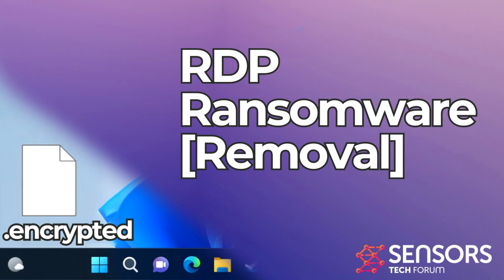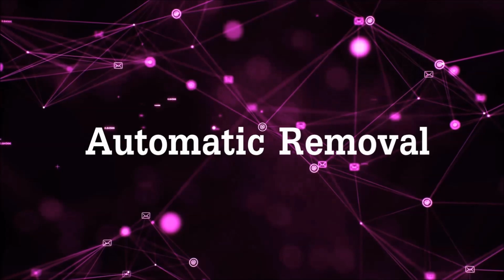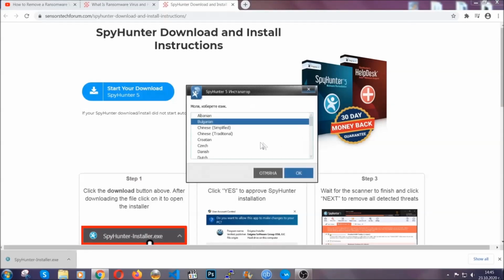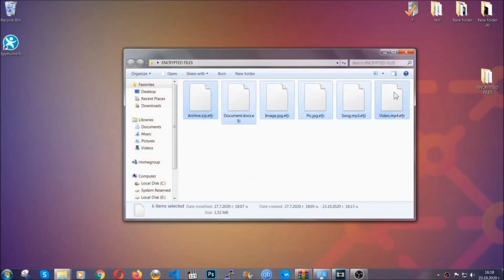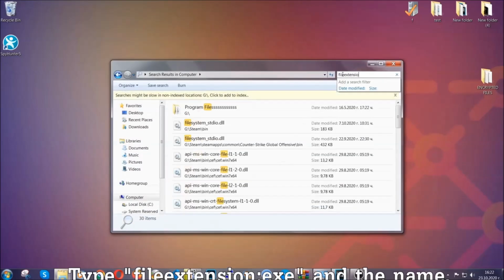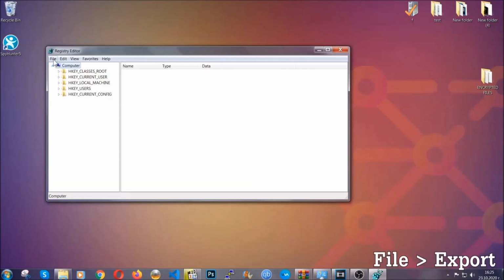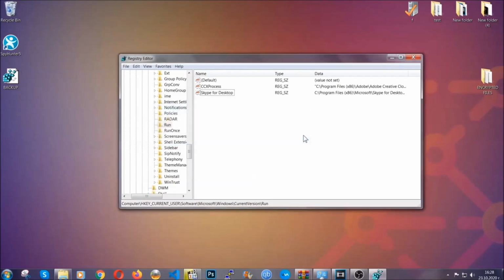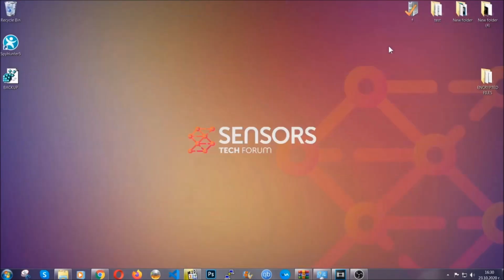RDP Ransomware [.encrypted Files] - Removal + Recovery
00:00 Start
00:50 Automatic Removal
02:00 Manual Removal
05:13 File Recovery